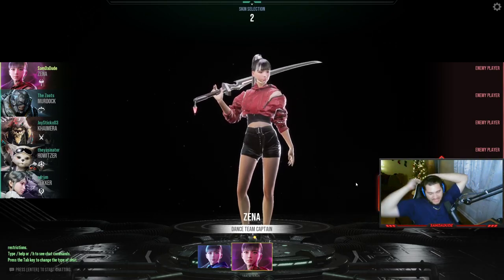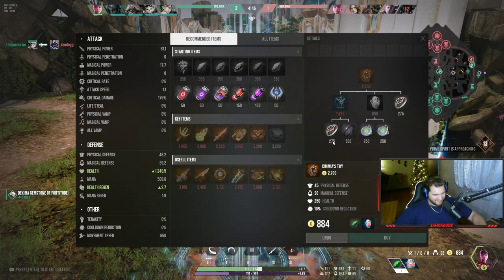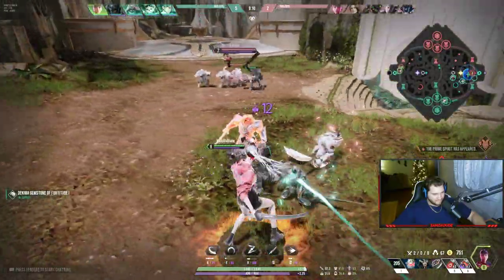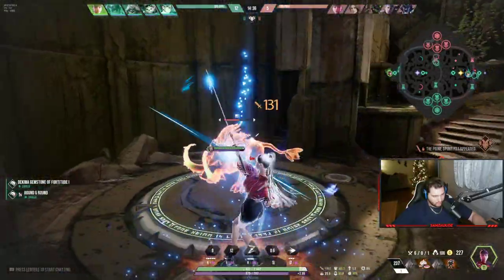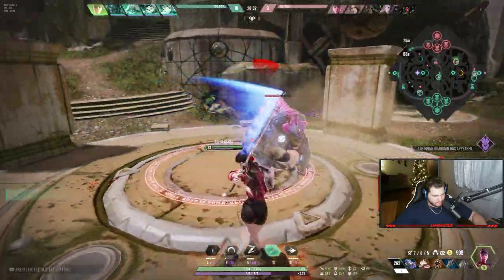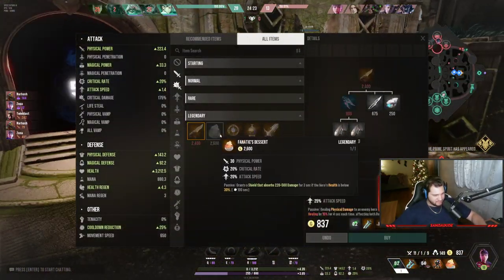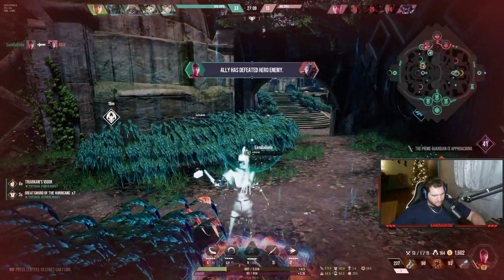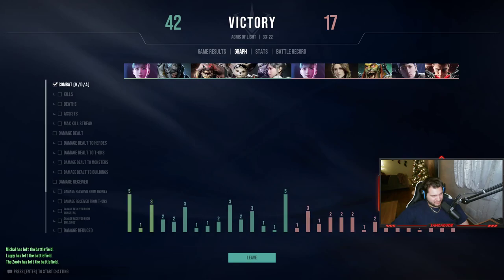NEW HERO IN OVERPRIME! ZENA COMES TO RULE THE BATTLEFIELD! - Paragon: The Overprime 5v5 MOBA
Join this as a Member and get 5 extra vids per month & other perks!